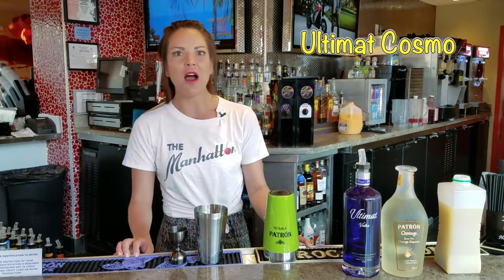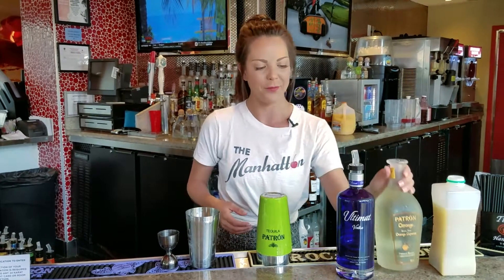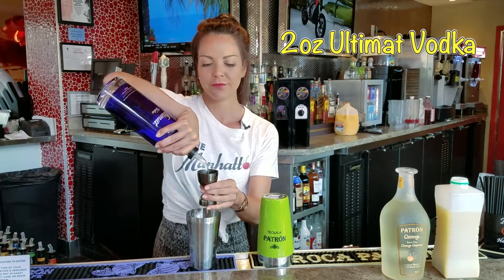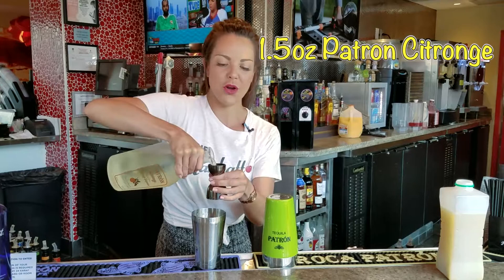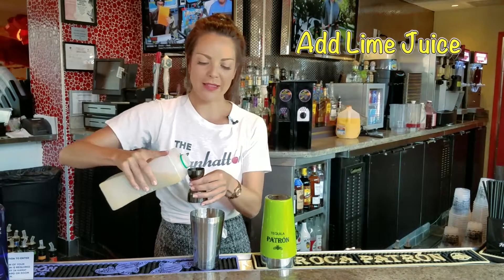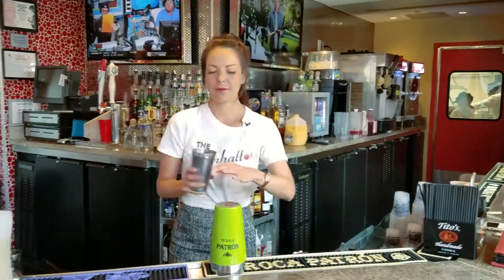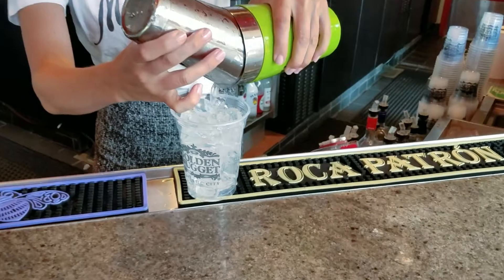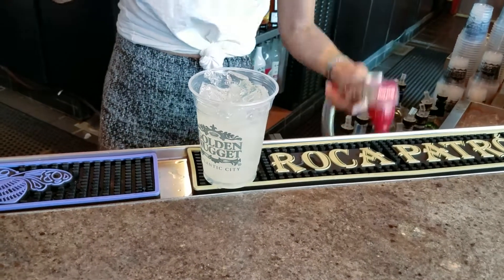Sip N' Sun 101 | Tuesday, July 15 2019